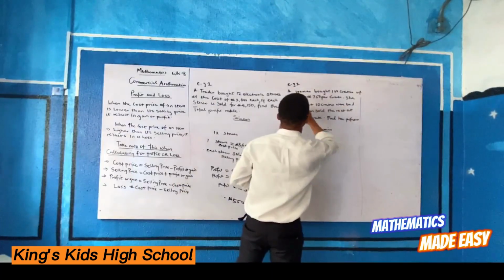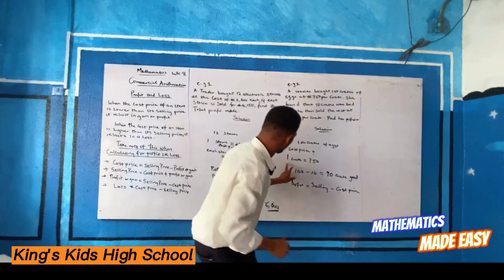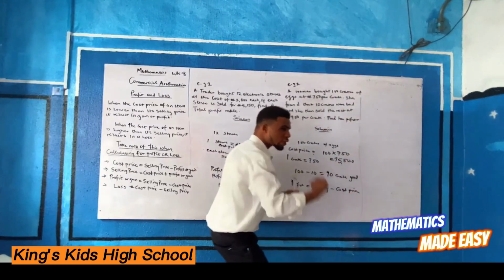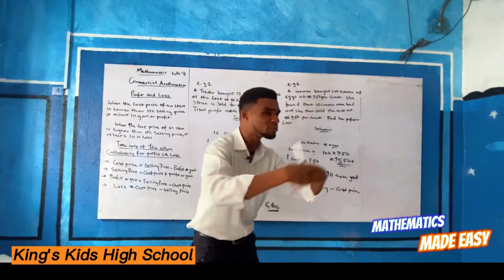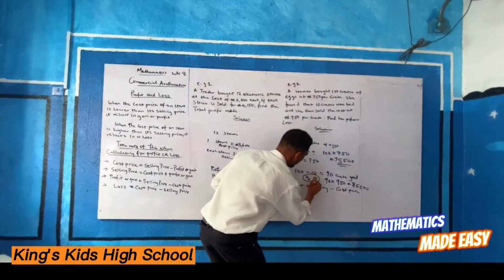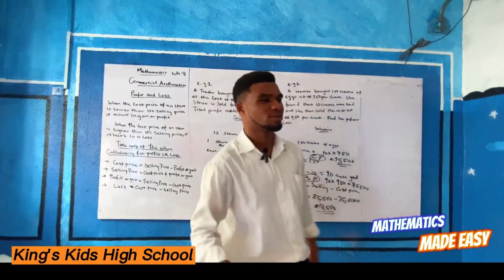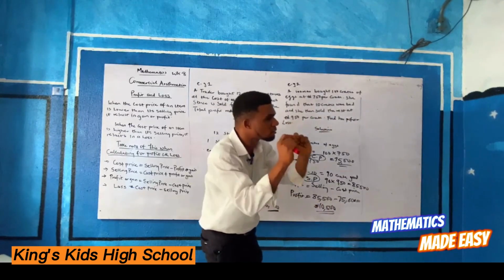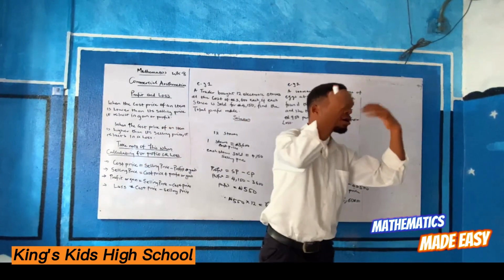Mathematics made easy